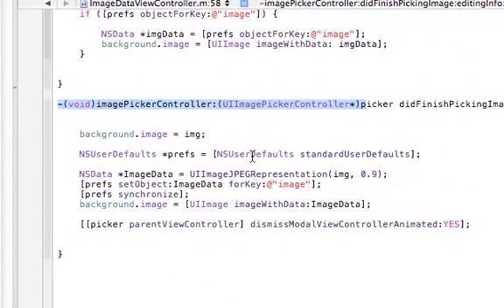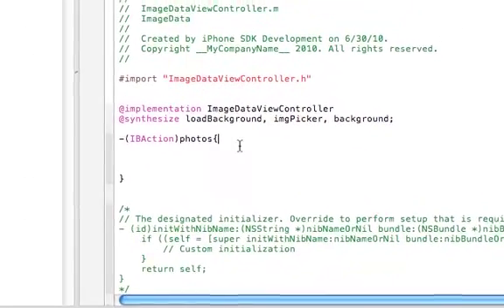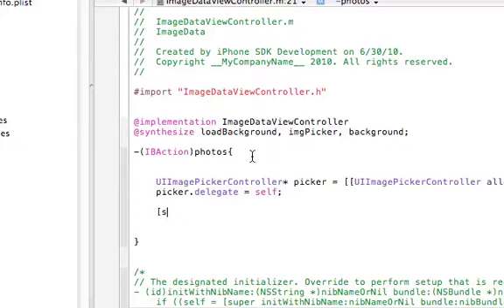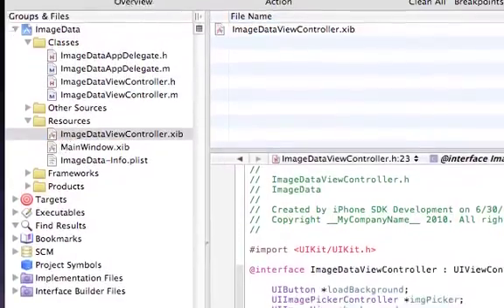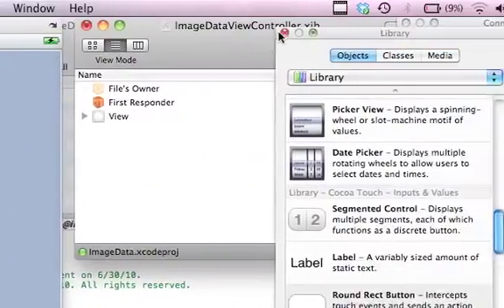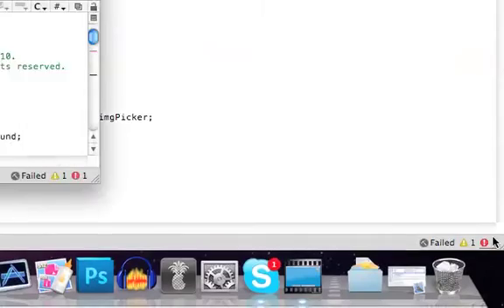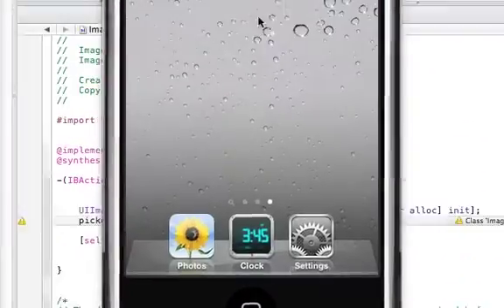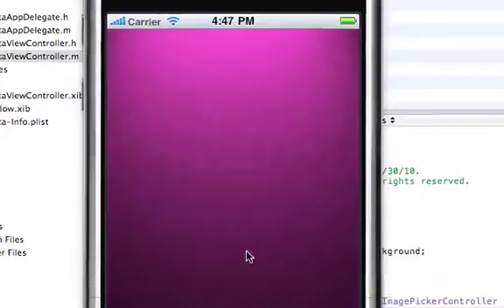Xcode Tutorial: Saving UIImage when exit - NSUser Defaults - NSData - Part 2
In this tutorial I will be showing you how to save an Image when exit in you iPhone app,  So next time you open the app, the image will stay remain!